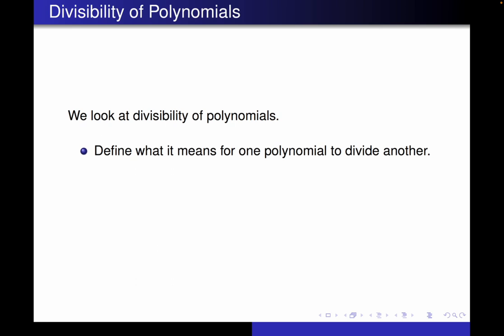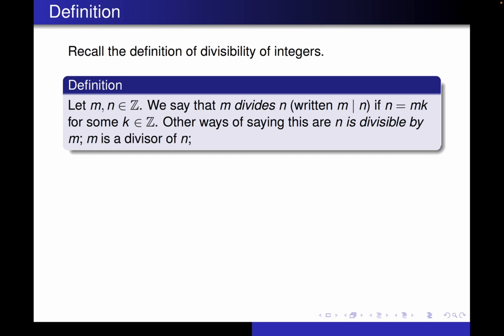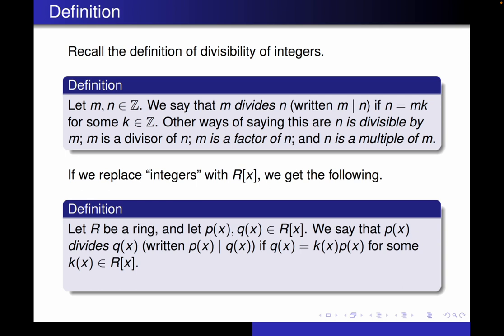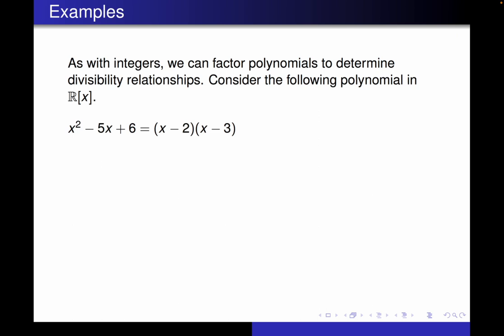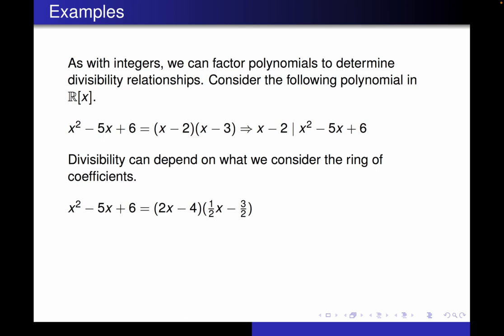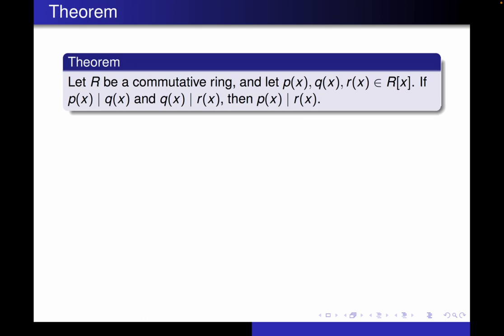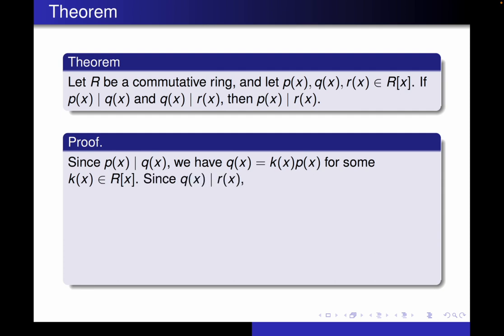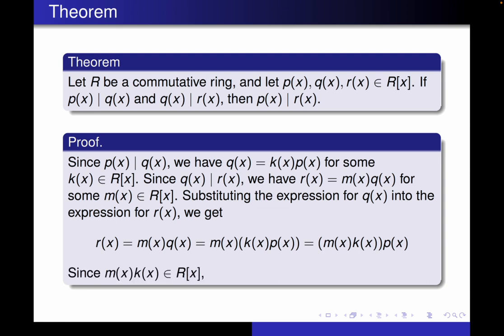Divisibility of Polynomials